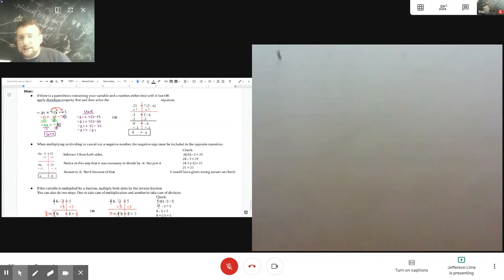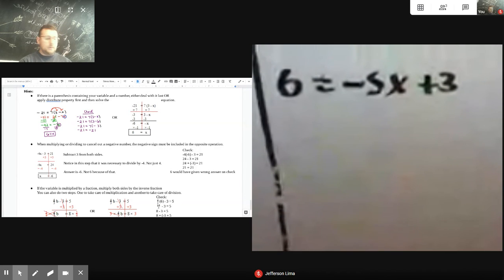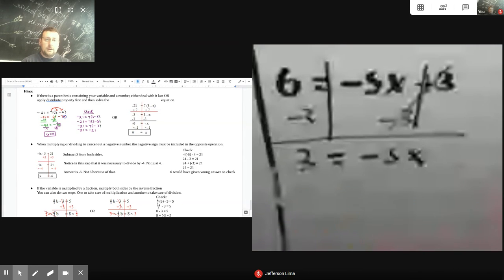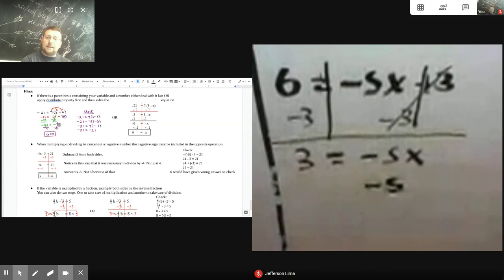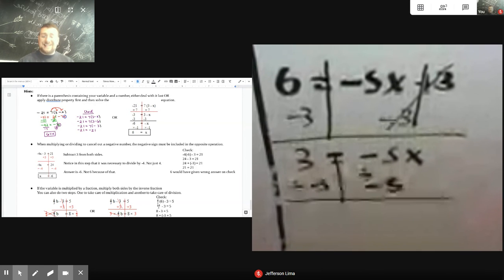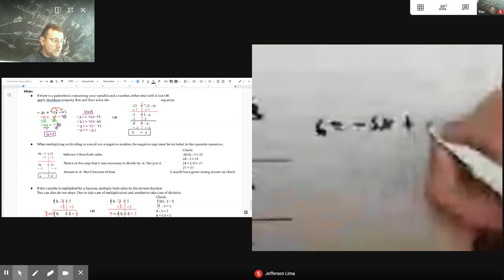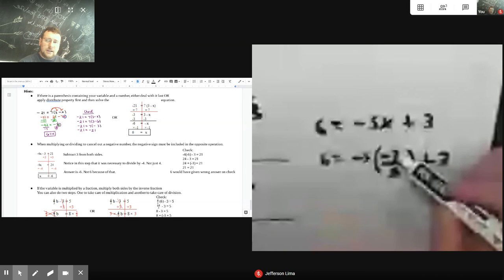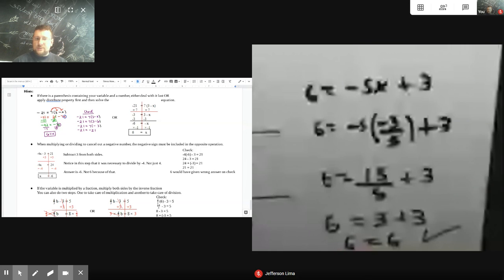Equations: Handling Negative Factors